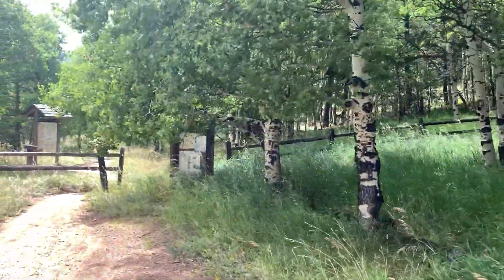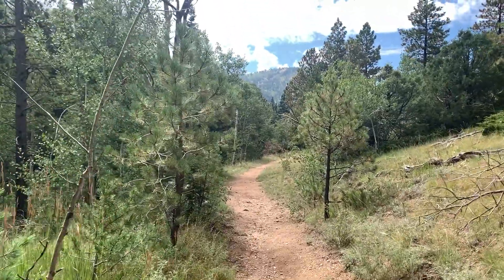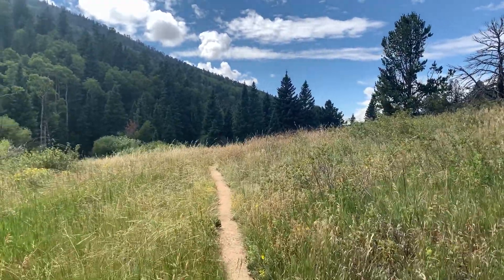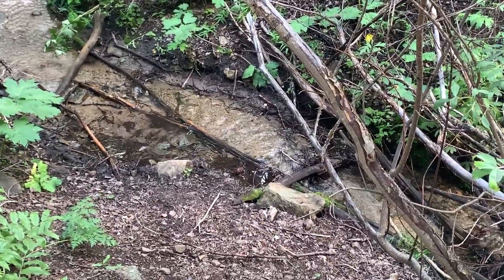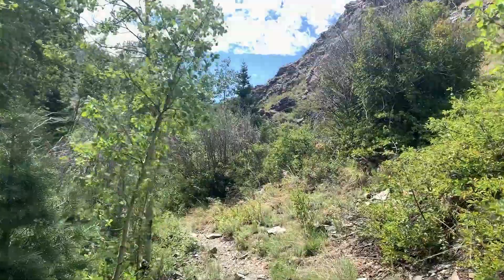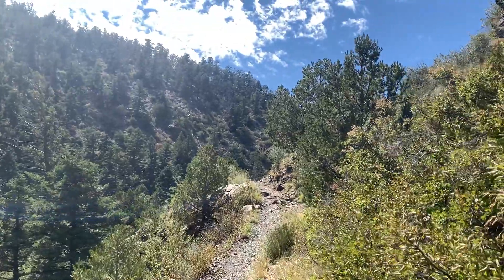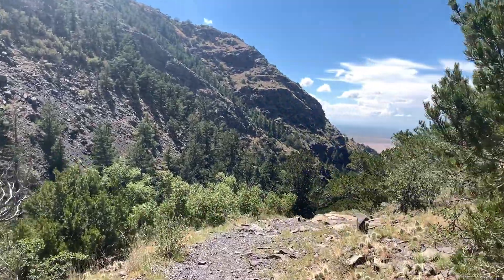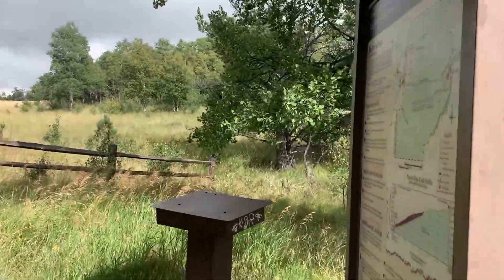Hiking Mosca Pass: A Journey (almost) to the Great Sand Dunes National Park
Journey with me through the breathtaking landscapes of Colorado in our latest adventure video, 'Hiking Mosca Pass: A Journey to Great Sand Dunes National Park.' 🏞️ Explore the lush green forests, crystal-clear streams, and rugged grey-blue mountains as we make our way towards the iconic Great Sand Dunes. 🏜️ Experience the perfect weather, discover unique wildlife, and witness the fascinating shift in climate as we approach the warm, sun-soaked dunes. Nature's wonders await in this unforgettable journey. Join us and immerse yourself in the beauty of our natural world. 🌿🌞👣